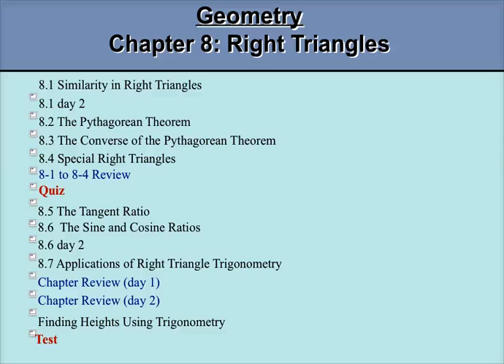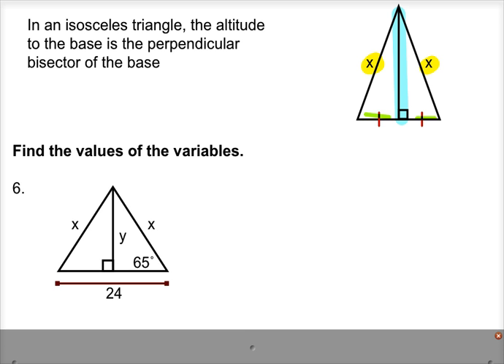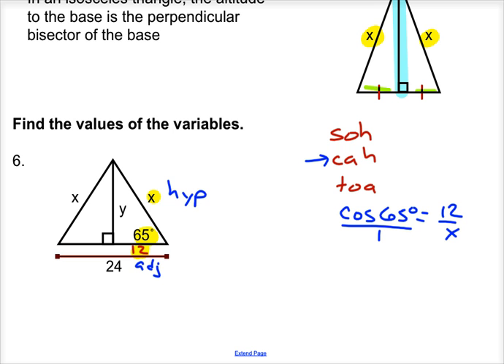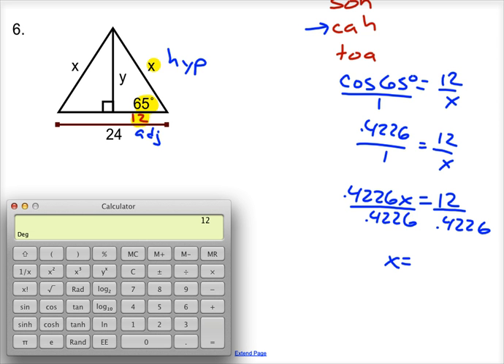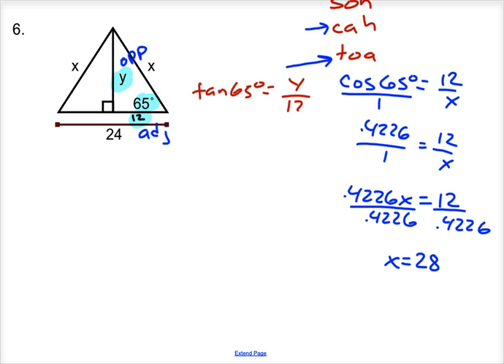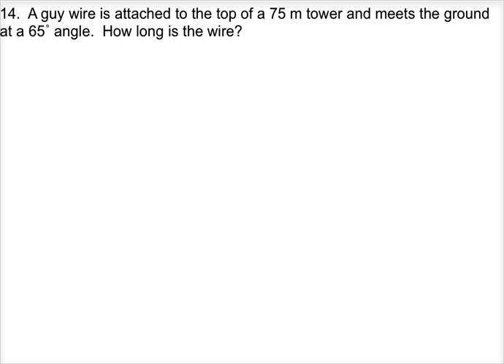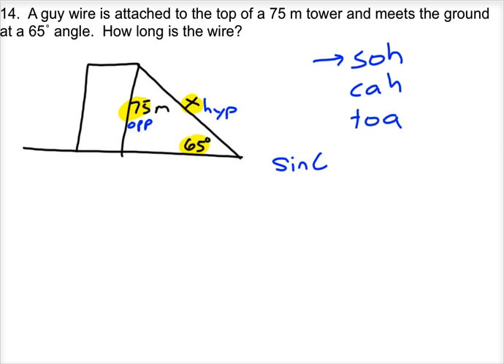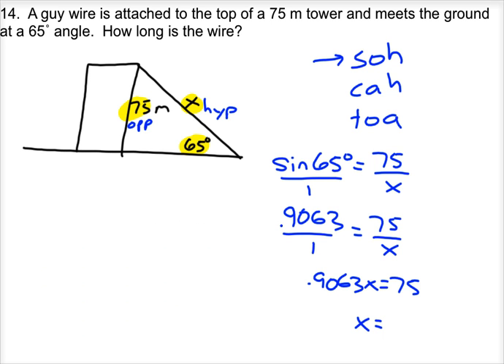Geometry Section 8-6 day 2